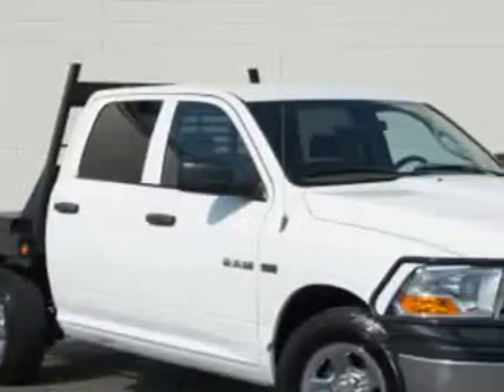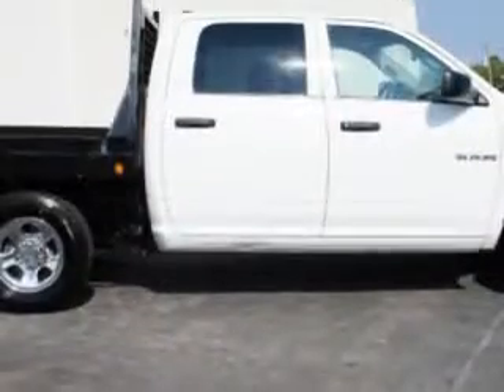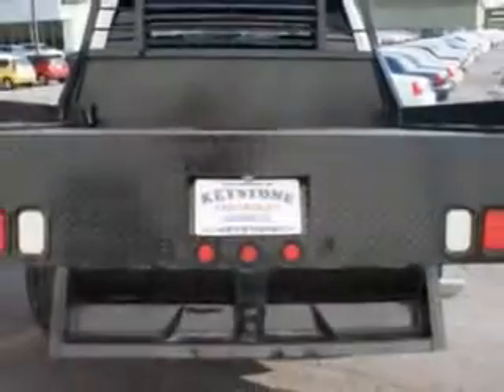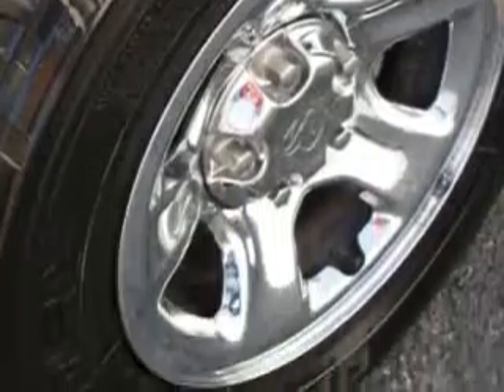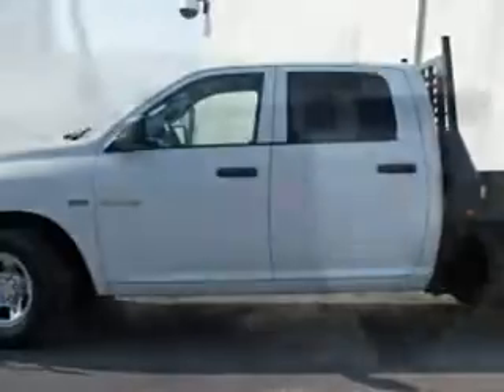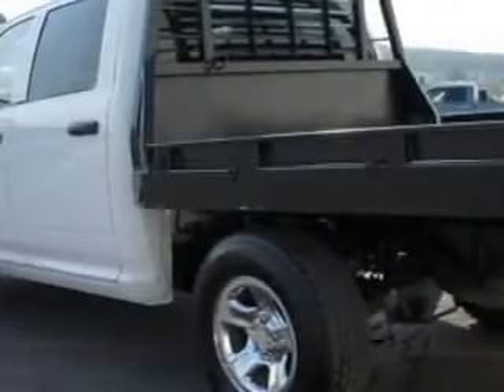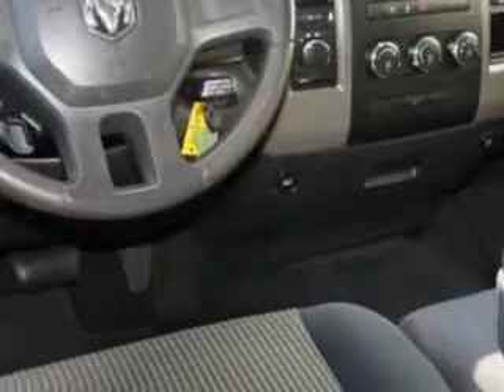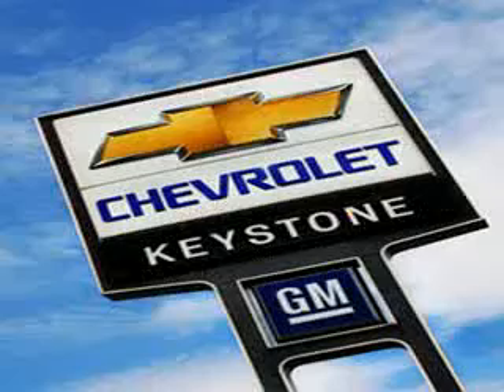Dodge Ram, Keystone Chevrolet- Sand Springs, OK 74063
Dodge Ram, Keystone Chevrolet Keystone Chevrolet knows you want more than just a car. you have a purpose for your vehicle. imagine driving this Bright White Clear Coat 2010 Dodge Ram 1500, equipped with an 8 Cyl. engine and an automatic transmission with 47,030 miles. enjoy this utility truck with features like satellite radio, chrome wheels, cruise control, grille guard, gooseneck, receiver hitch, 4 wheel drive, push button 4-wheel drive, remote keyless entry, and much more. Get where you need to go, enjoy the drive, and have peace of mind in this 2010 Dodge Ram 1500. see us at Keystone Chevrolet today!

miles- 47,030

vin- 1D7RV1CTXAS203297

Keystone Chevrolet

8700 Charles Page Blvd.